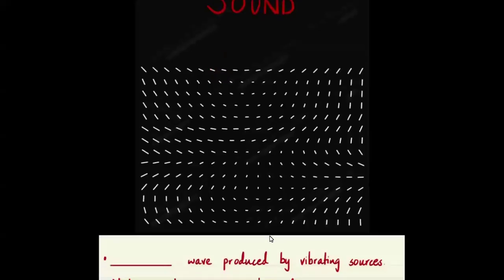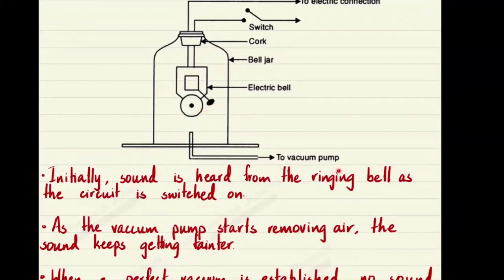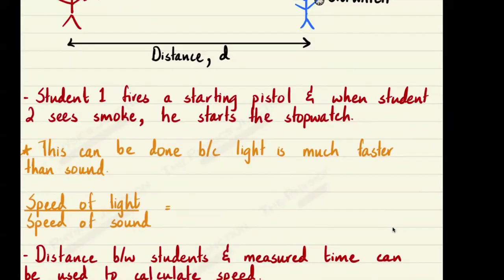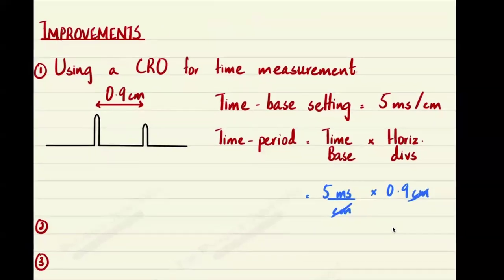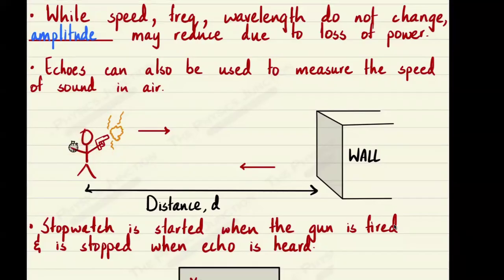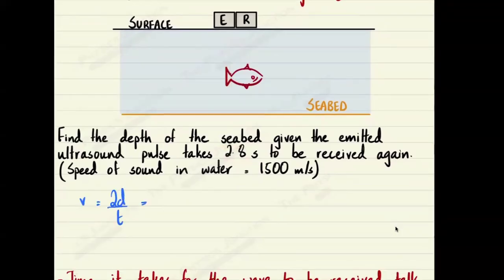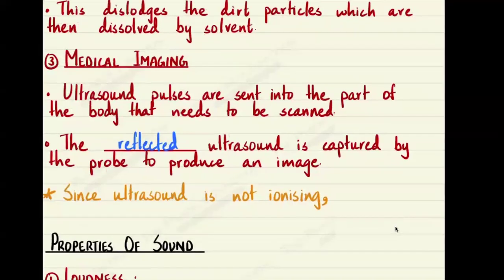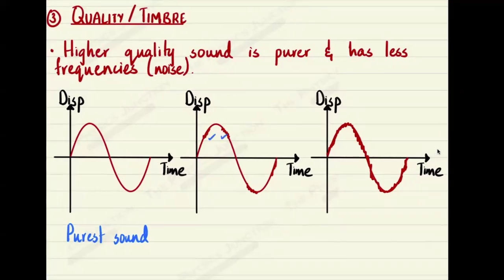THE ONLY Sound Video you need to watch | Cambridge O Level, IGCSE Physics (5054), (0625)